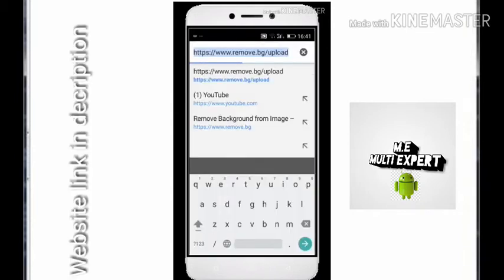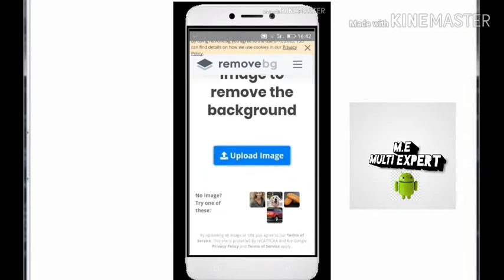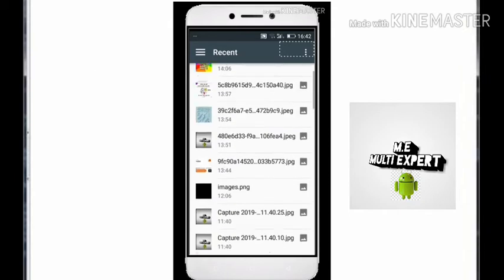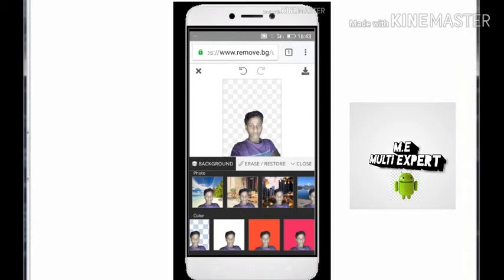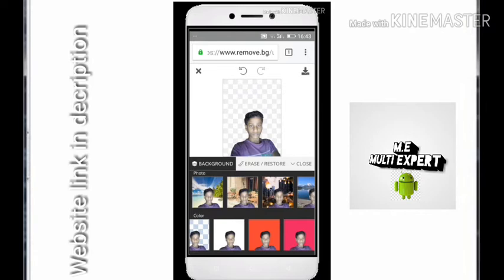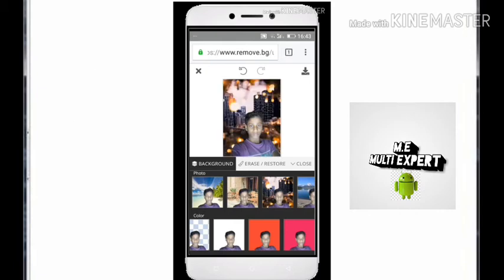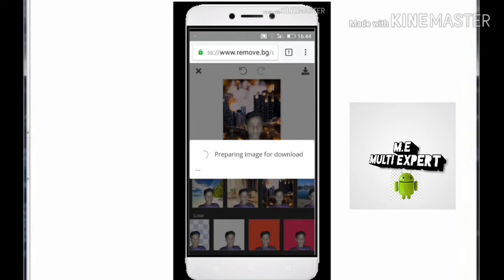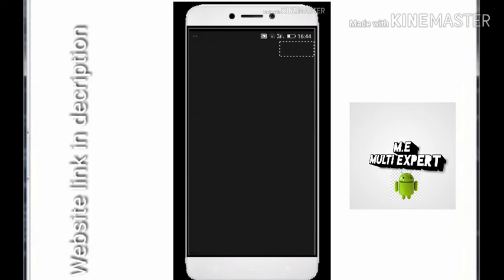How to change any photo background in 1 click. Multi Expert.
Topic-How to change any photo background in one click.

Date of created channel-3/12/2019

Hello guys My name is jit  and you watching Multi Expert YouTube channel.

Channel owner name-Jit Mohanta [ Multi Expert ]

This is my first YouTube channel
And this is my first YouTube video.

Today topic is how to change any photo background in 1 click.

This trick is 100℅ working trick.

No app,no software,only open 1 website.
And no erase.
Only 1 click any photo background remove.